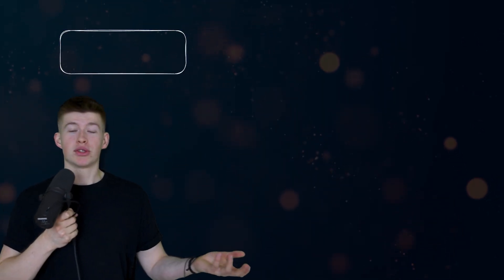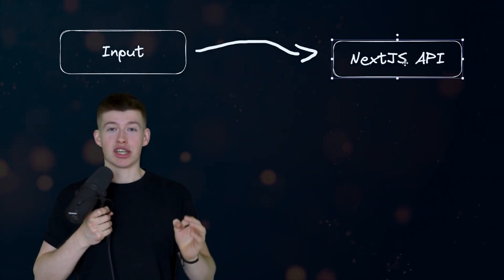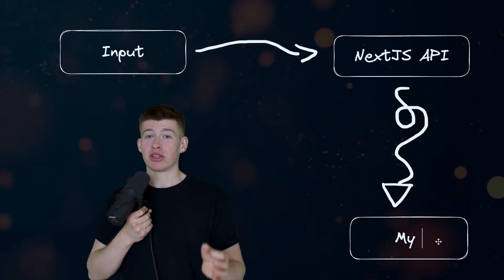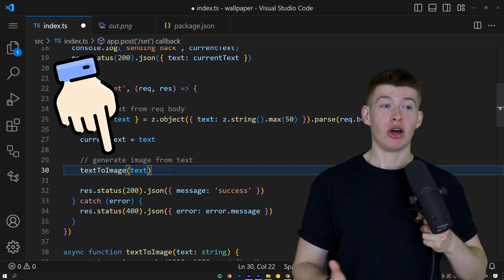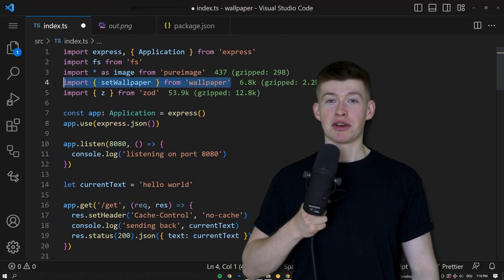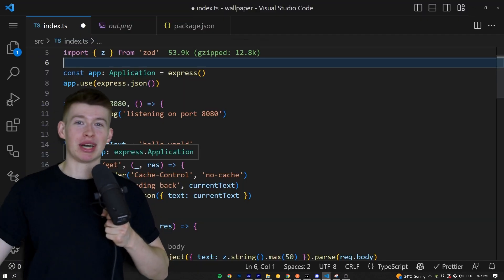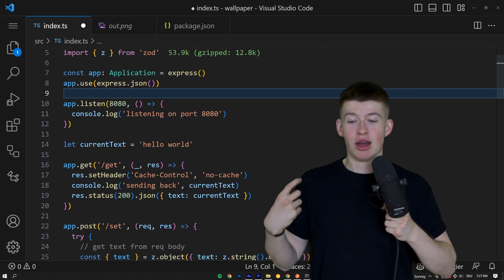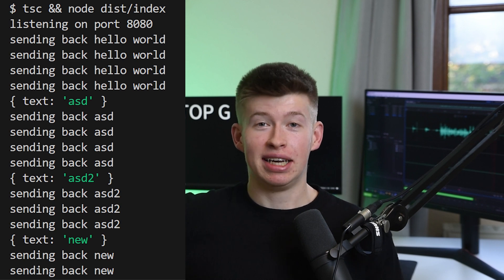I Let ANYONE Change My Desktop Through a Website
Yeah, title says it all. What do people write on my desktop when they're completely anonymous and there are absolutely no repercussions? Well.

-- my links